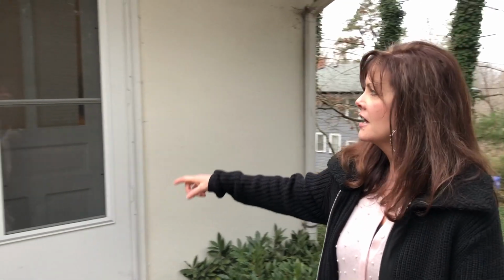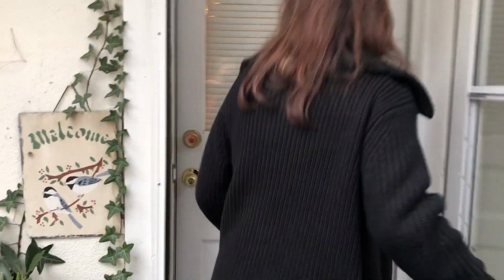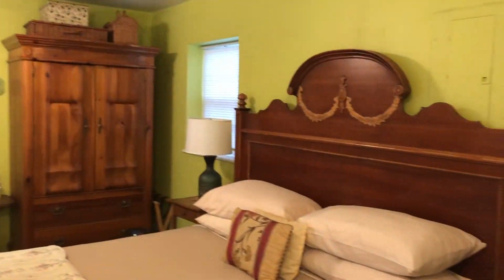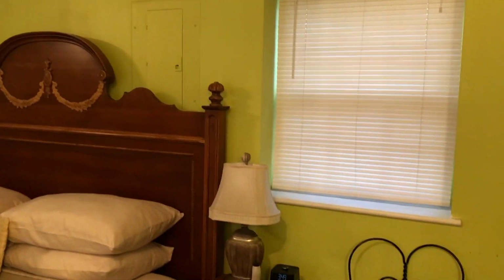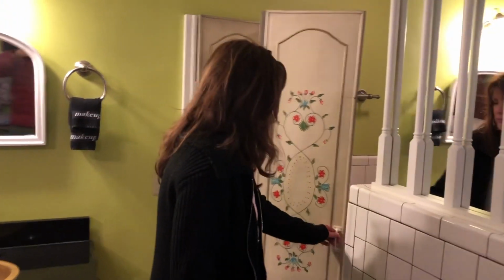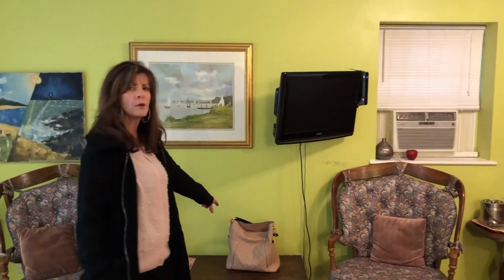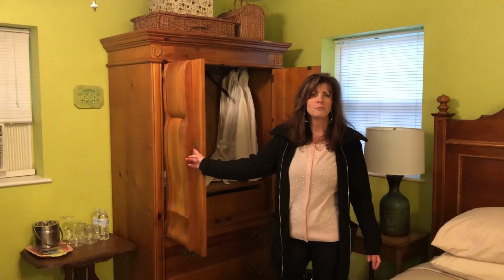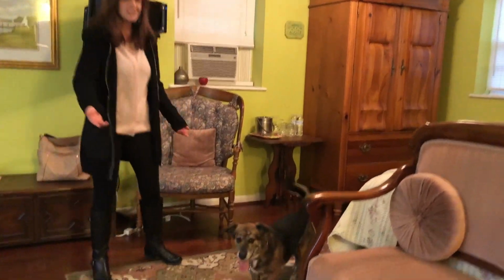The Applewood Manor - Asheville, NC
We spent the first weekend in March at the Applewood Manor in Asheville, NC... Here's what we thought about it.